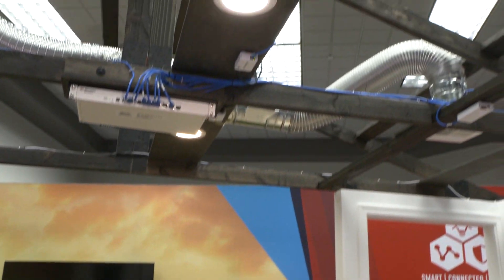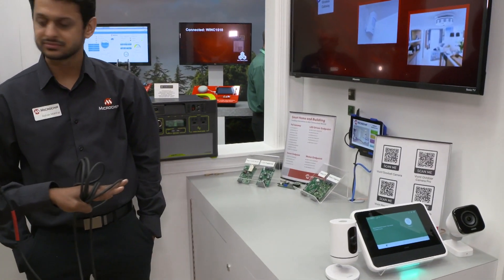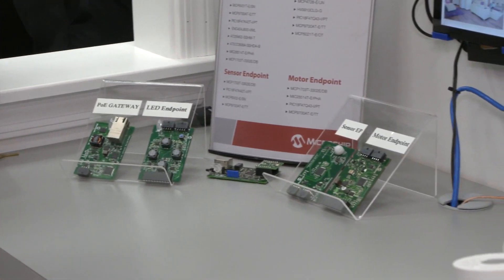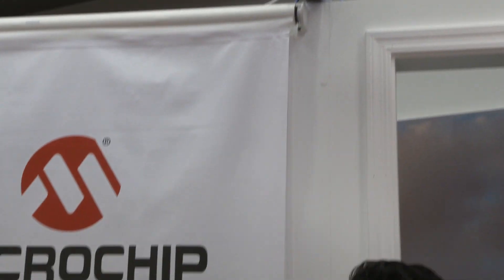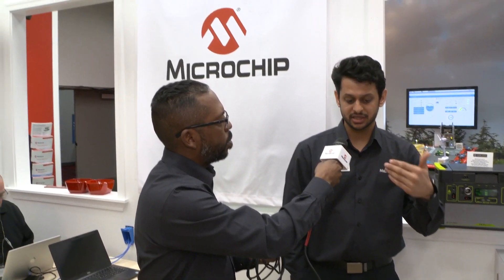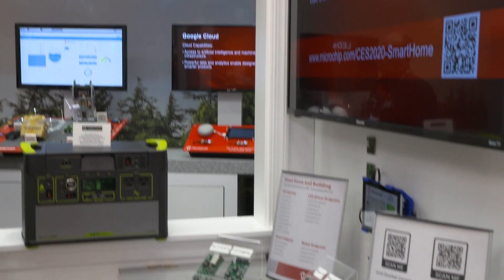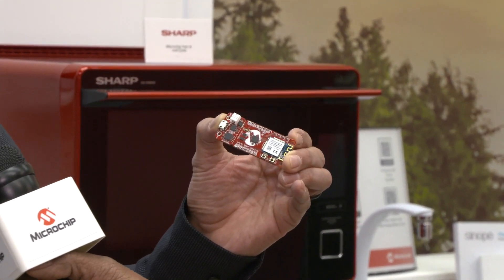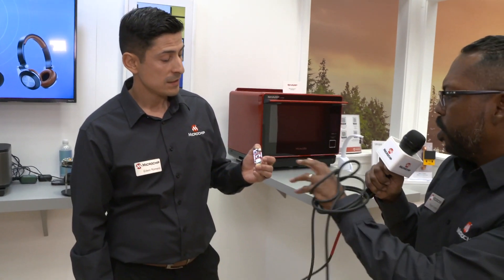CES 2020 - Intelligent home overview and sensor nodes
For optimal smart home automation, you need to use the right sensor nodes. See an overview of our intelligent home and hear what our experts have to say on the topic.